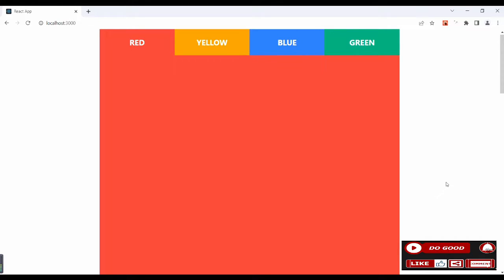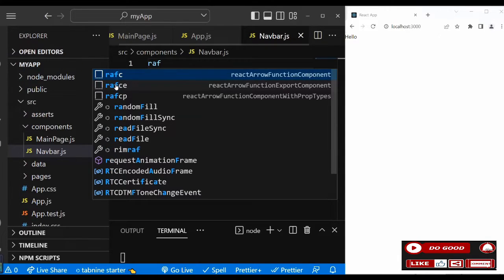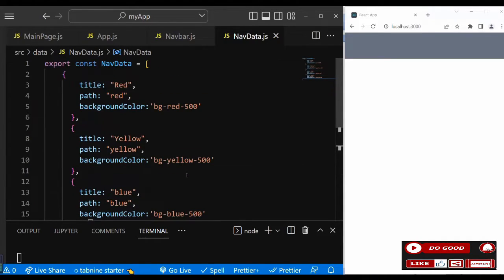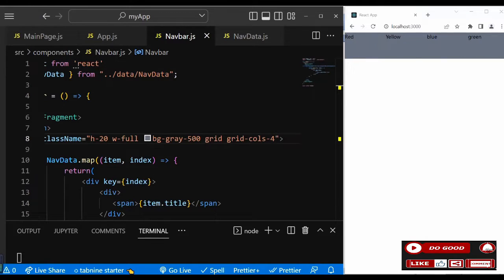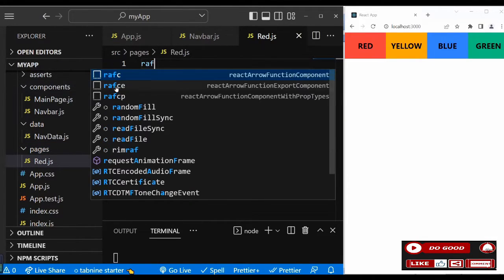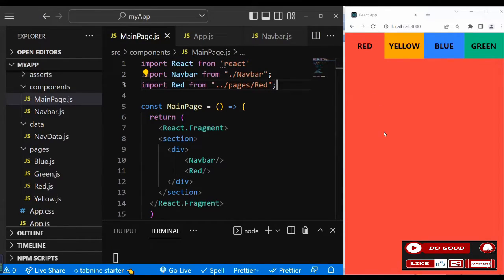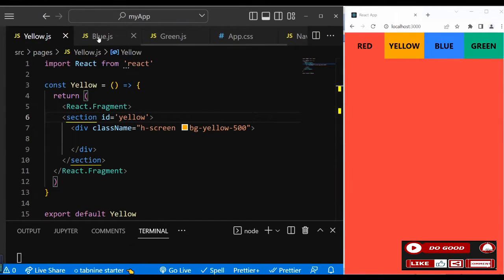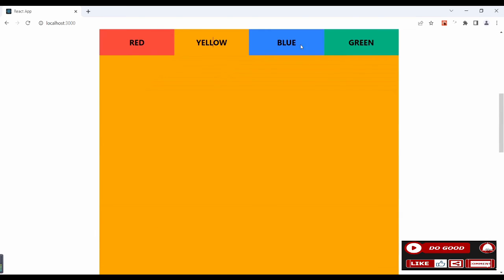Simple Smooth Scroll App with React Hooks for beginners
In this video you will learn the beginner approach to using HTML, Tailwindcss and React hooks to build a React Smooth Scroll App. You will also learn the simplified approach to building projects in a software company.